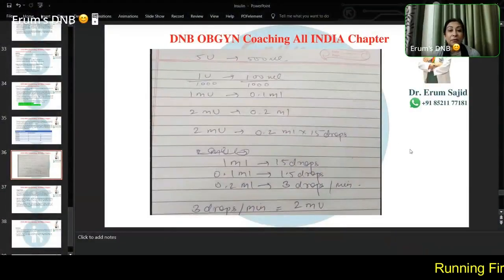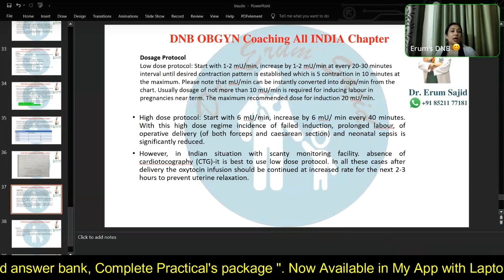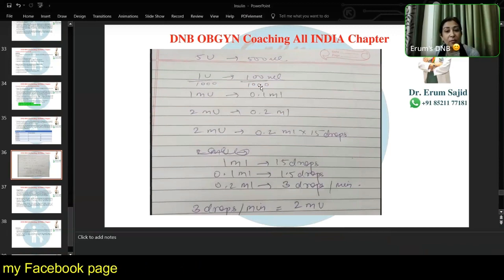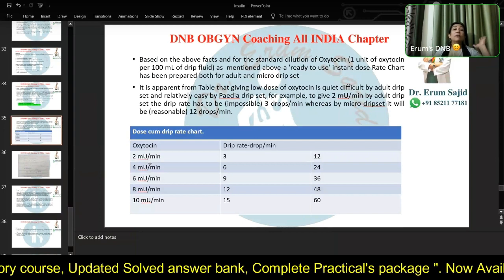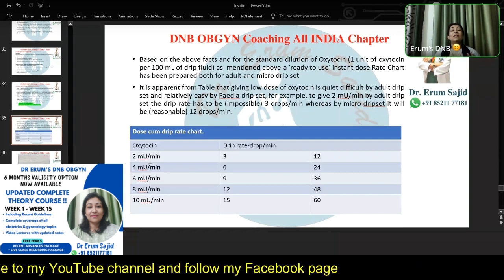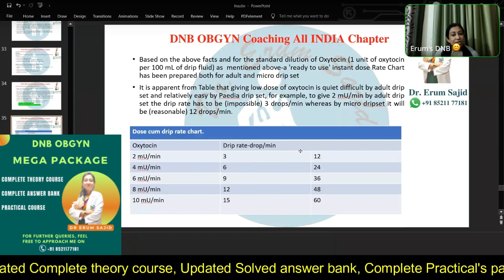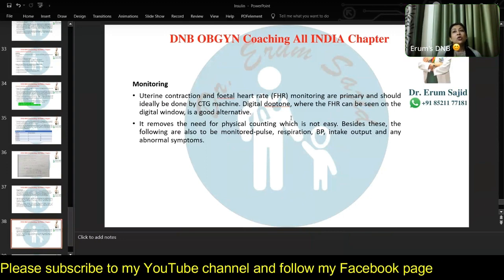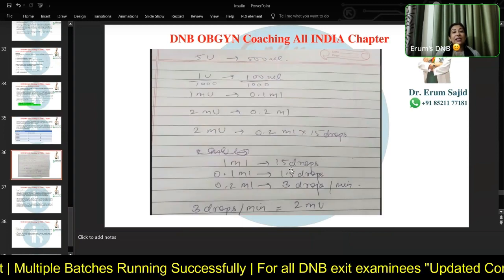Oxytocin Regime | DNB Theory Class | DNB OBGYN coaching All India chapter| OBGYN Live Class